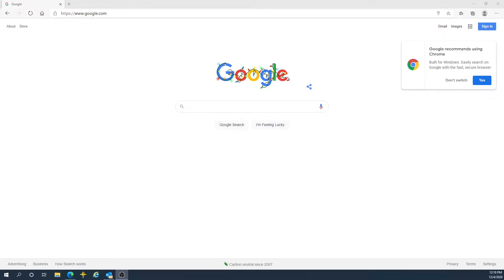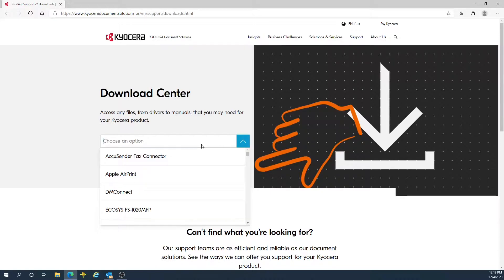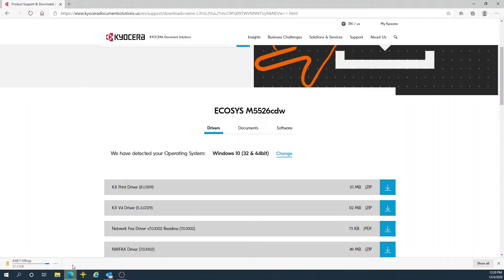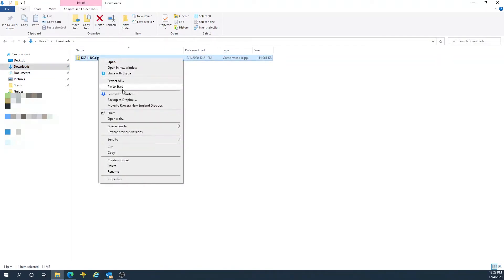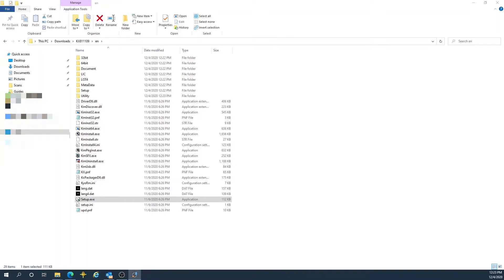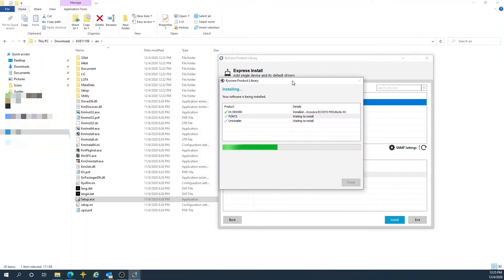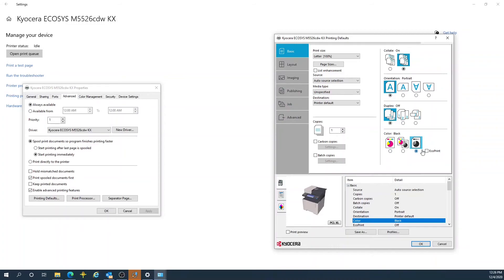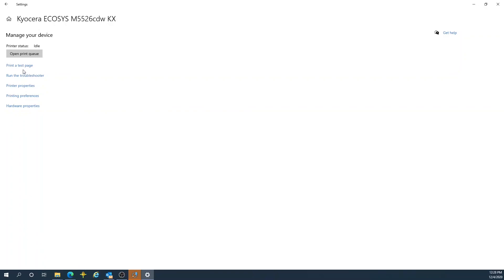Installing Kyocera printer Windows tutorial.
Steps on setup Kyocera printer on Windows with job accounting.